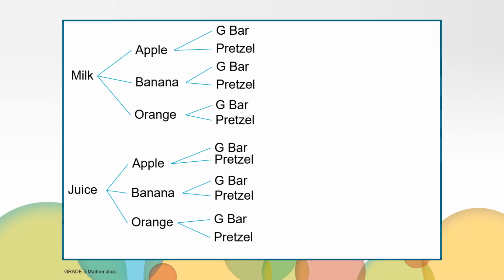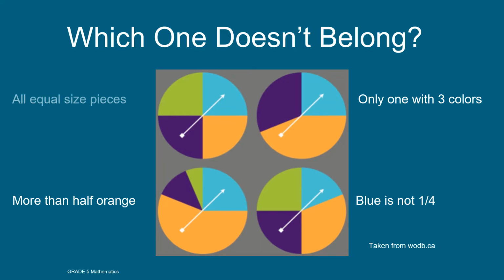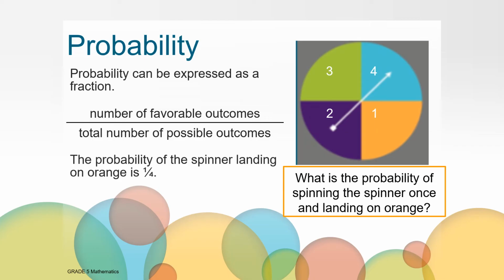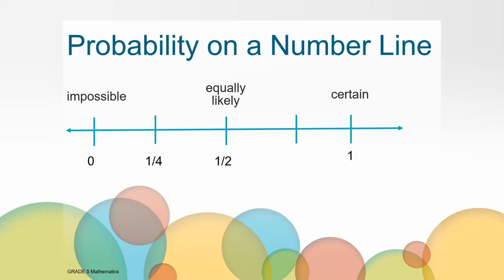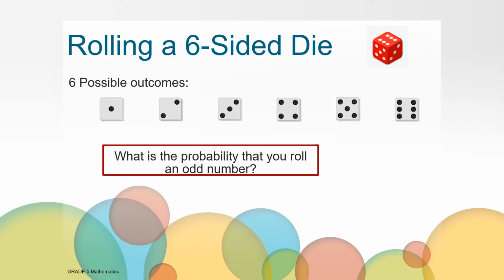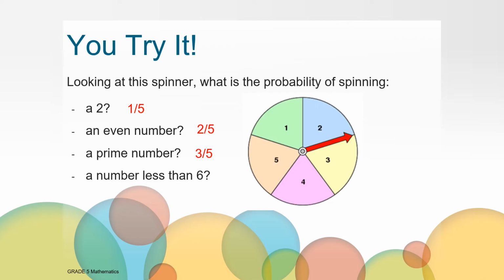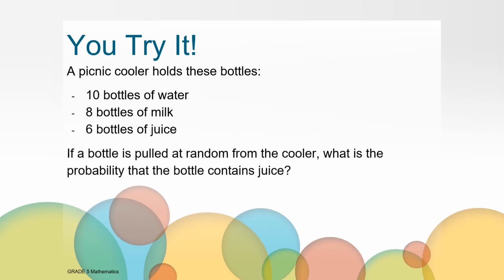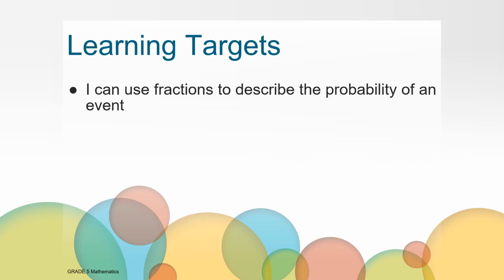Probability - Math, Grade 5, Unit 9, Video 3